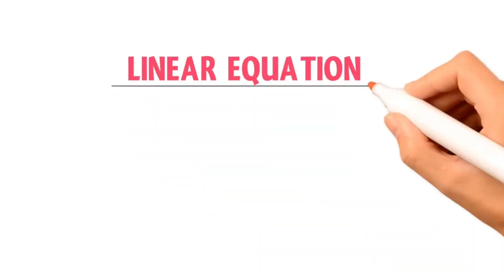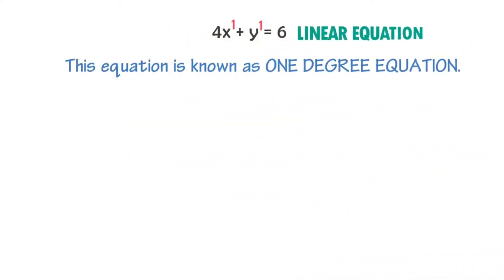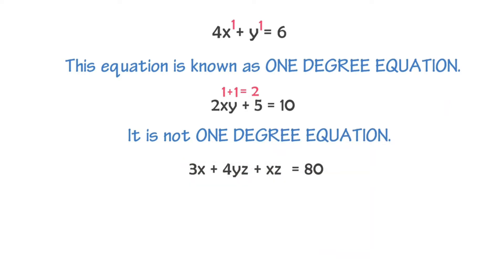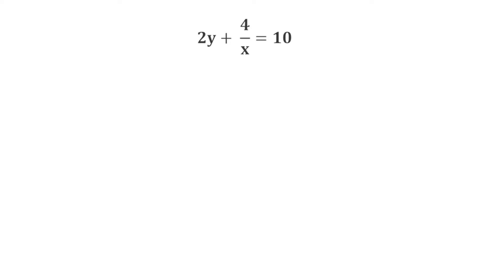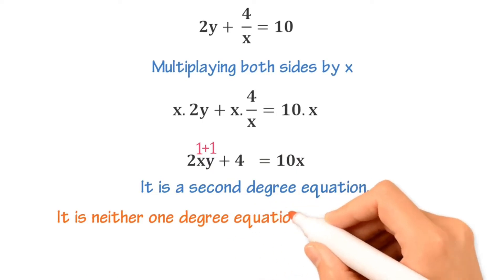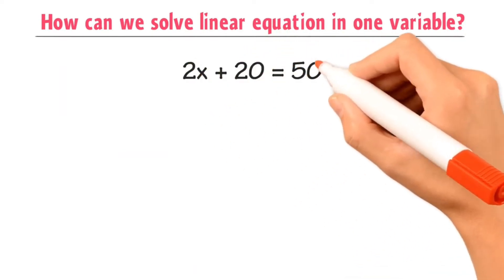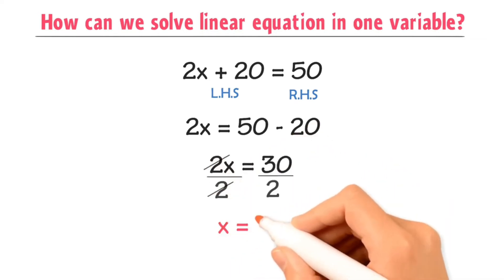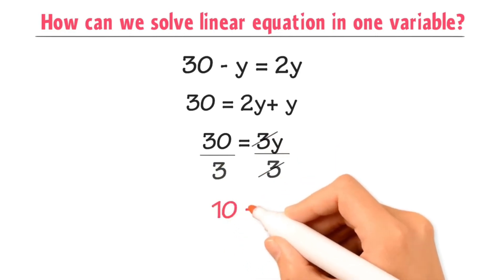pair of linear equations | Elimination method | Methods of solving pair of linear equations